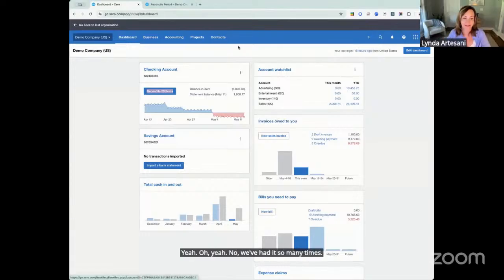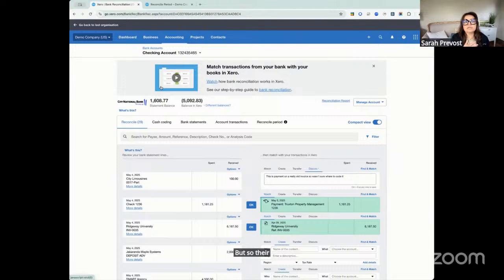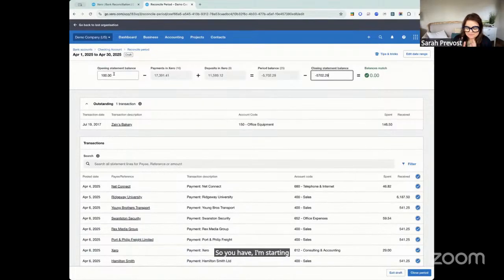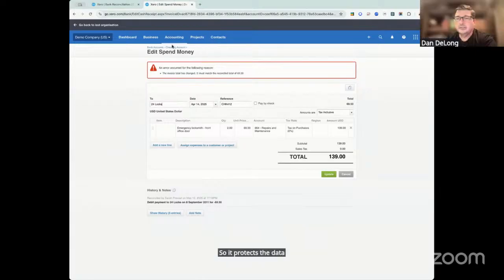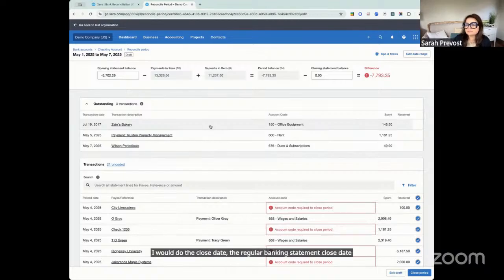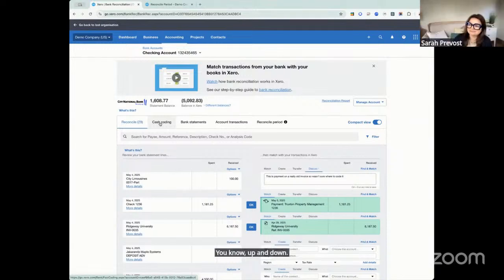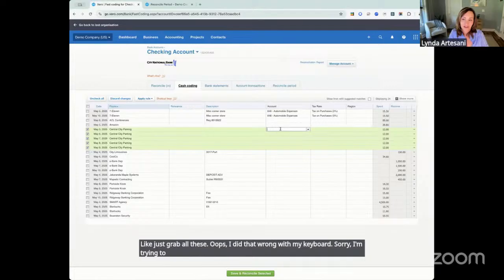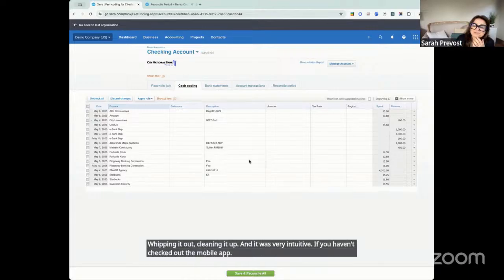05.13.25 - Is The Grass Greener With Xero?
Join Dan DeLong and Matthew "Spot" Fulton as they show you little life hacks that make your keyboard life more bearable! This session will include some follow along with us examples so be ready!